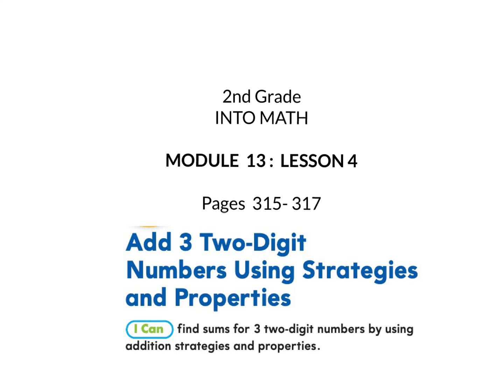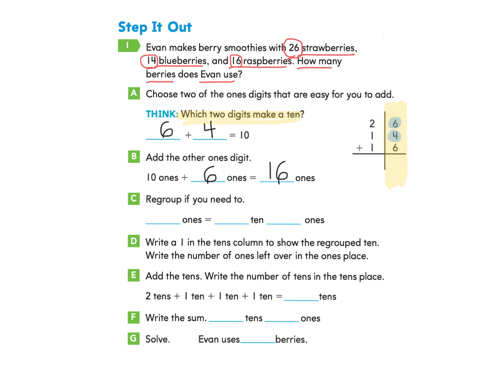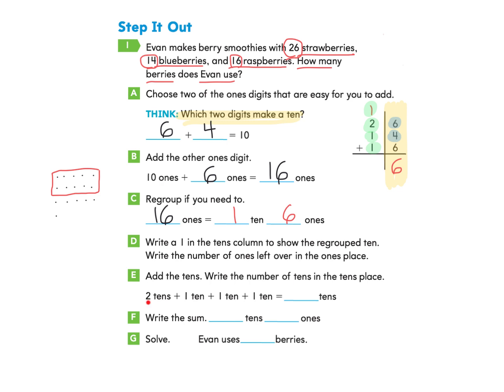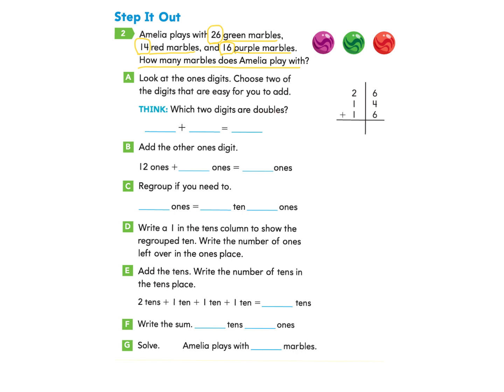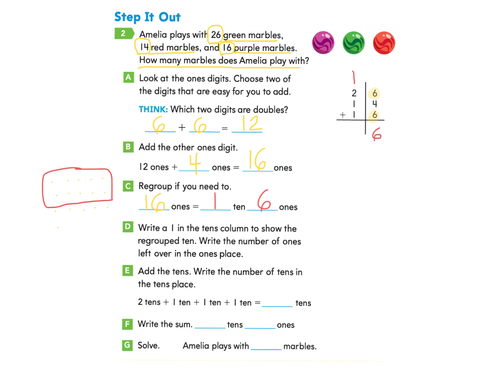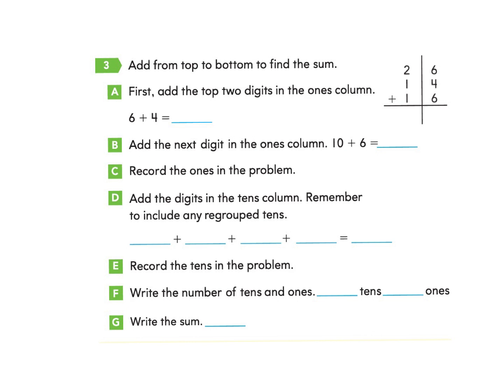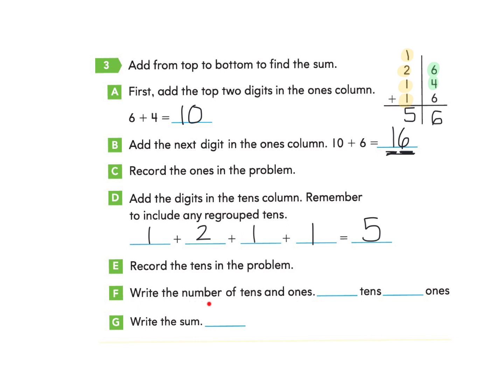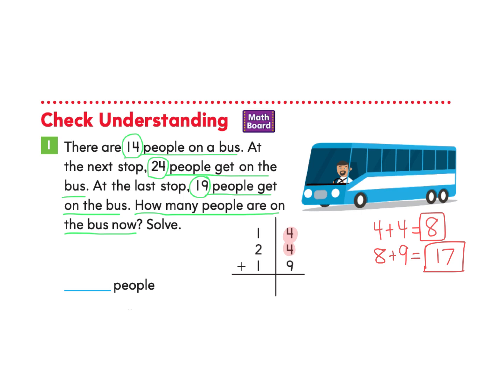2nd grade Into Math Lesson 13.4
I can find sums for 3 two-digit numbers by using addition strategies and properties.